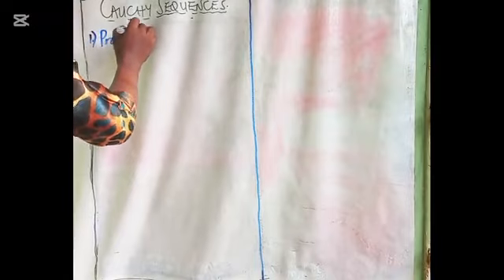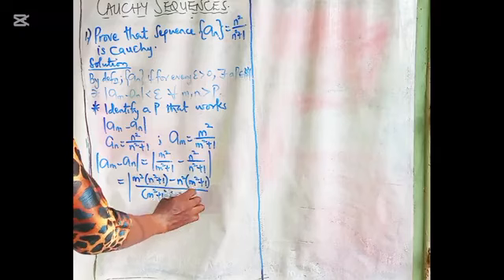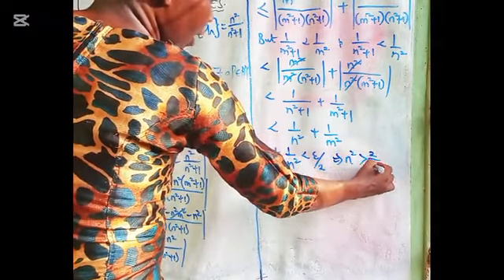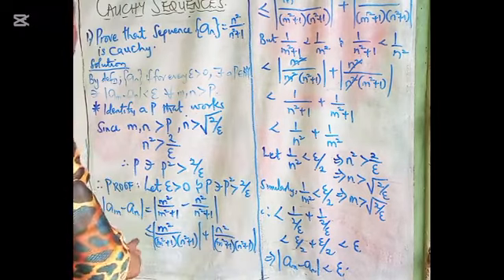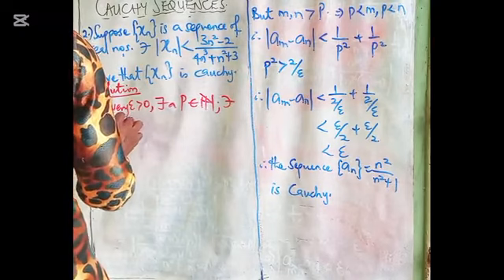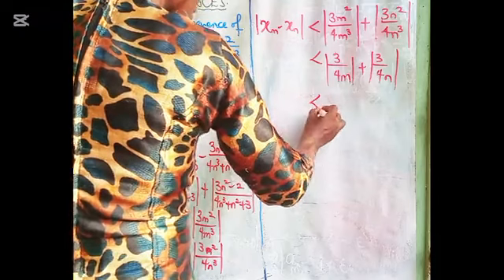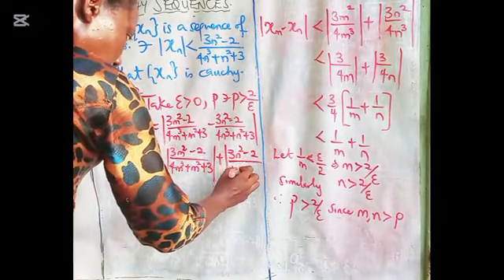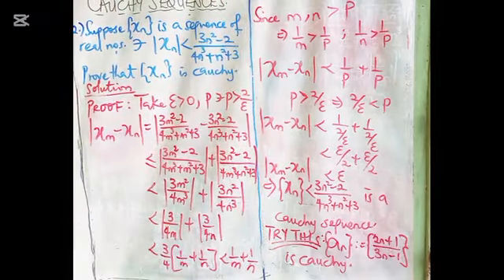Cauchy Sequence 3